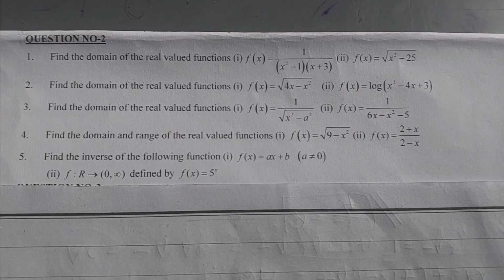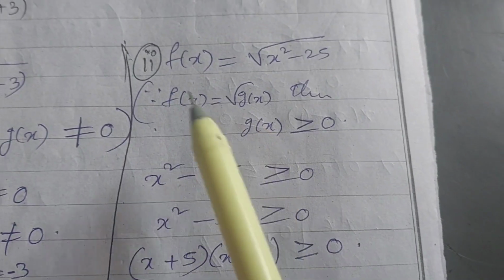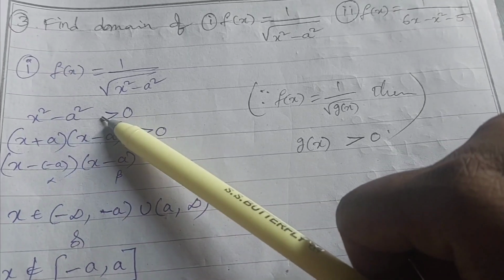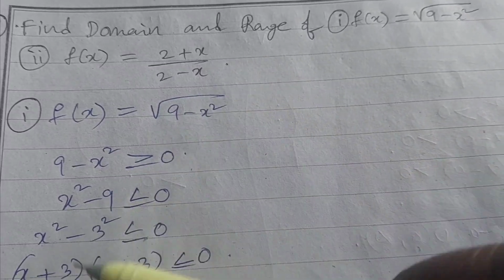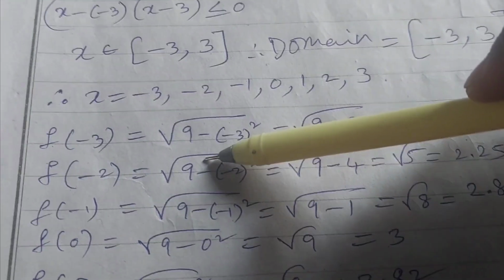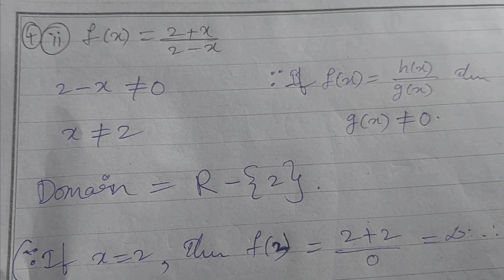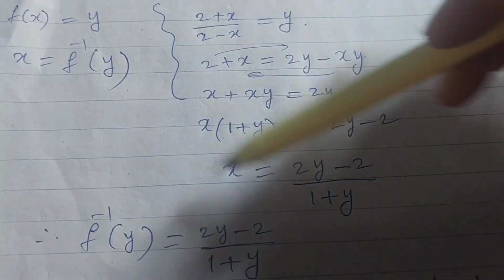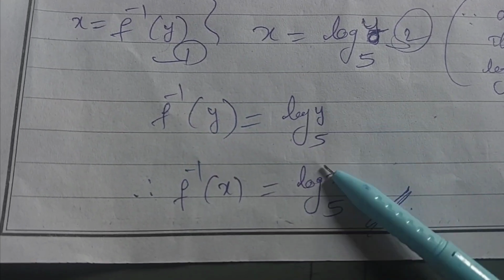1a 1:5 imp questions episode 2